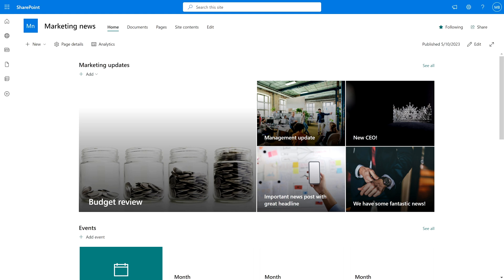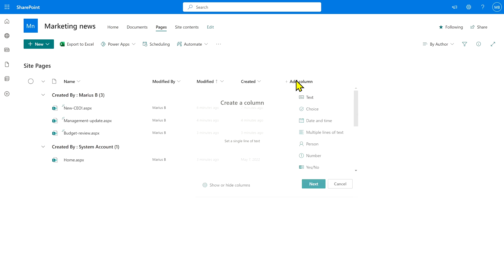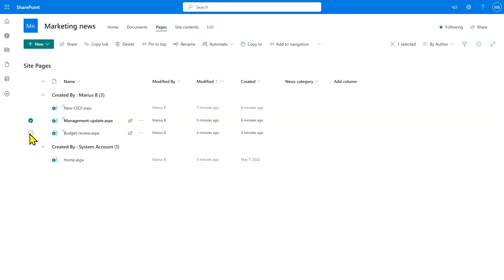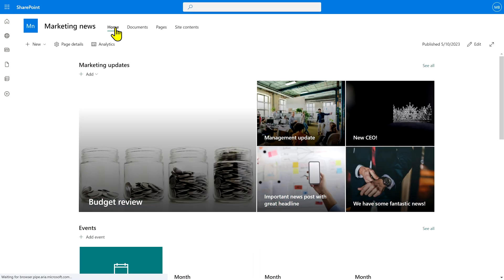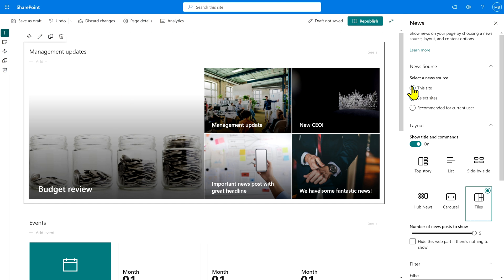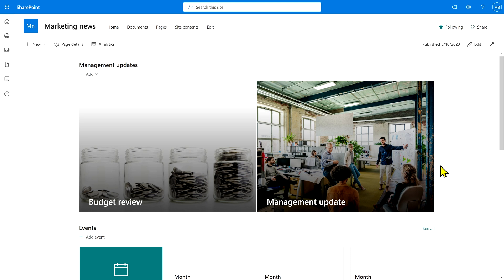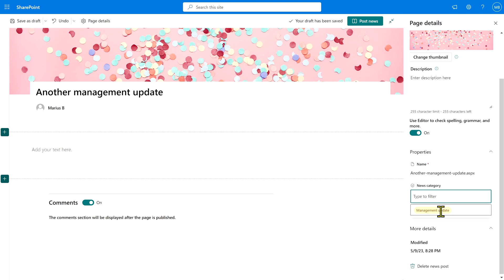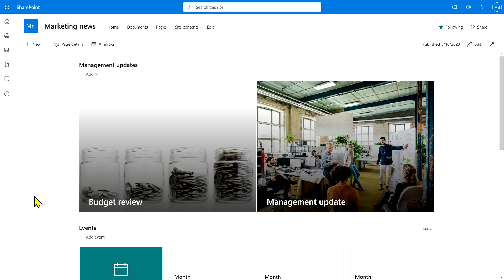SharePoint managers: Do THIS to keep your news feed targeted!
Discover how to filter and organize your SharePoint news posts by category with this easy-to-follow tutorial! Improve communication and user experience on your SharePoint site by managing your news feed effectively. In this video, we'll walk you through the step-by-step process of creating news categories, tagging news posts, and configuring the news web part to display specific types of updates. Say goodbye to cluttered news feeds and hello to a more organized and efficient SharePoint site!

We will cover how to add a news category column to the site pages library, categorise existing news posts, set a category for new news posts, and also remove categories from news posts you've already made.

IN THIS VIDEO:
00:00 Intro
00:26 Configure site pages
01:32 Set category for existing news posts
02:32 Configure news web part
04:09 Set category when publishing news posts
05:11 Remove category from a published news post